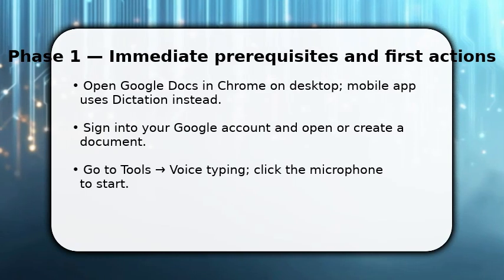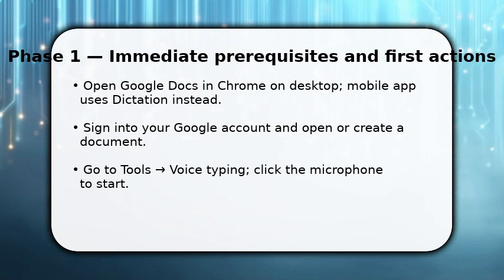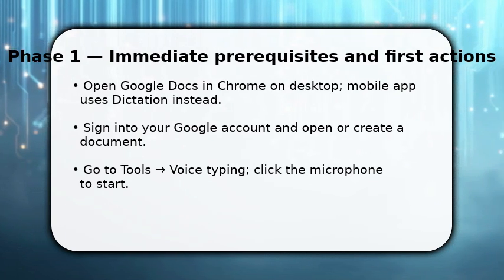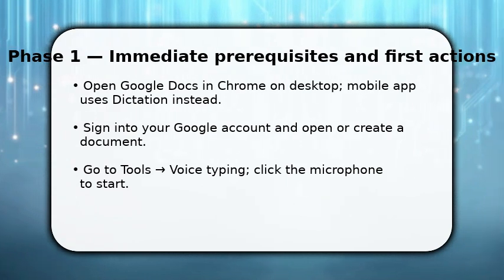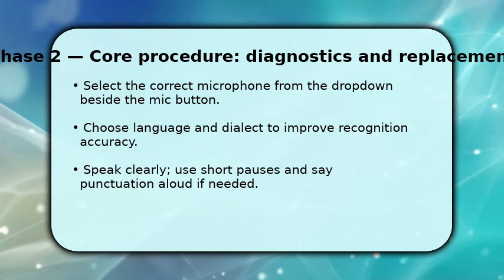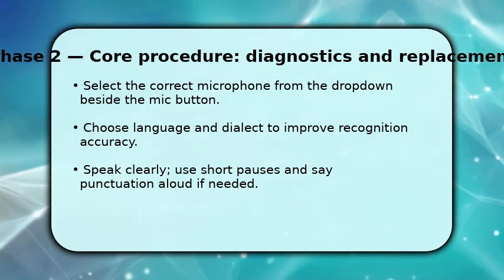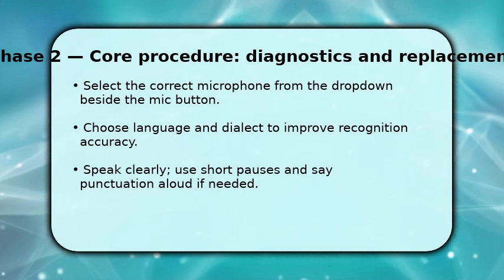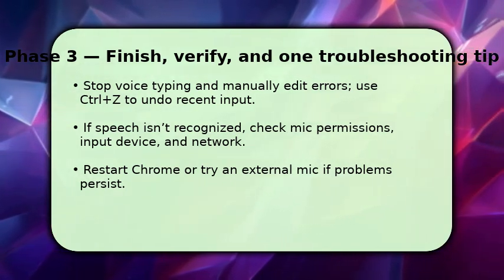How to Voice Type on Google Docs - Step by Step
How to Voice Type on Google Docs - Step by Step | 🔒 Surfshark VPN Deal — Stay private and secure. $1.99/mo + 3 Months Free ▸

Learn the art of voice typing in Google Docs through our comprehensive guide. Discover step-bythy techniques to easily record and transcribe your thoughts directly into text, enhancing productivity for students or professionals alike.

voice type,